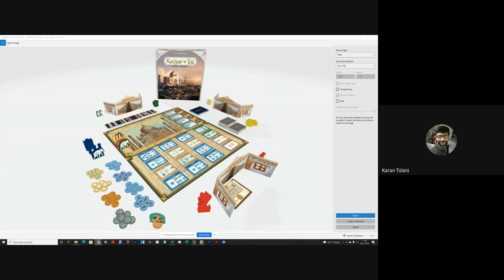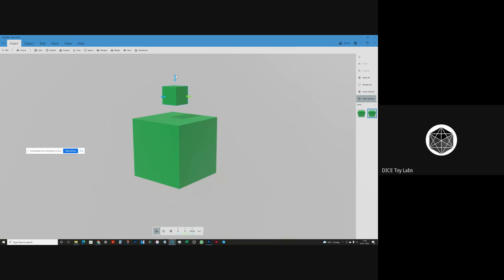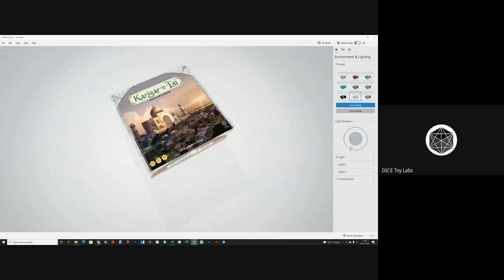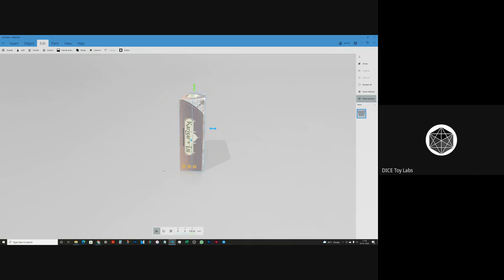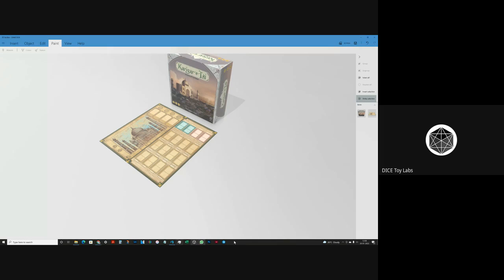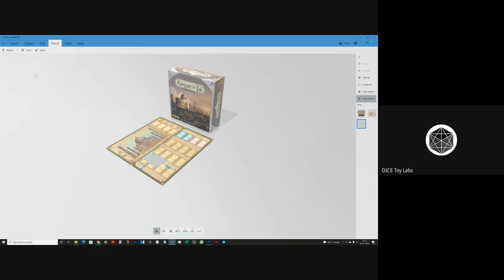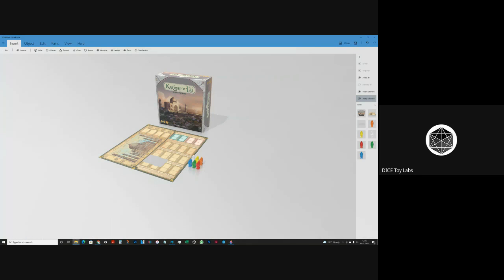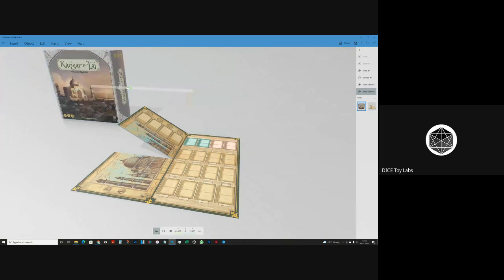Tutorial: How to make a high quality 3D Mock-up of your board games with free software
Here's a video where we handhold you through the process of making high-quality 3D mockups for Products, board games, boxes, board game layouts, board game mockups.

Timeline:
11:30 Windows 3D Builder - for making the model
18:20 Windows 3D Viewer - for Exporting images
41:30 Tinkercad - for custom shapes
44:51 Photoshop for making 3D board game components

Hope this video helps you in making those beautiful board games mockups.